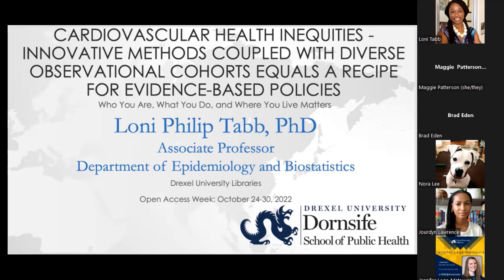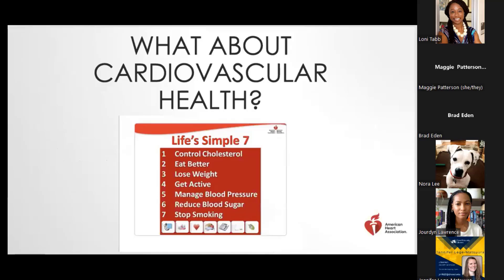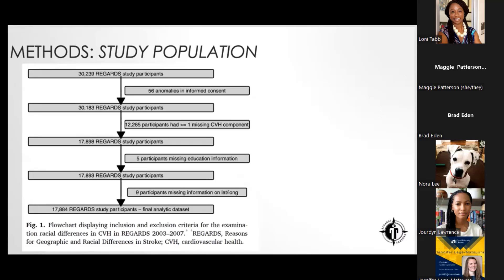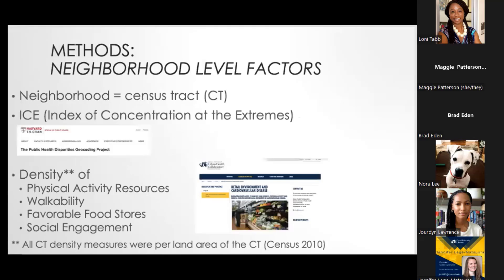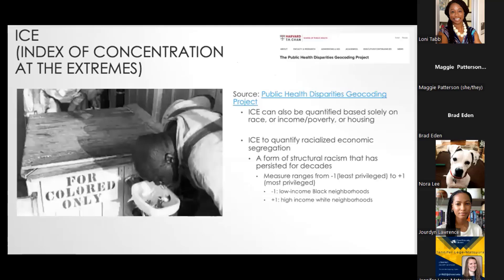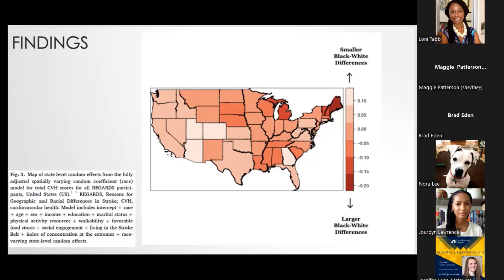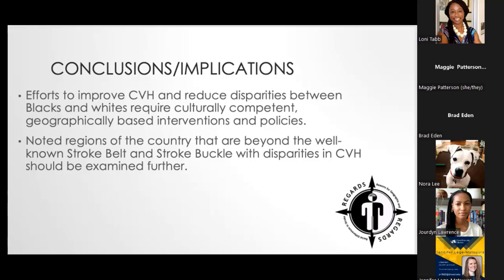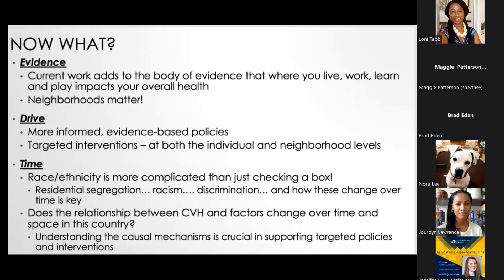Open Access Week 2022 Researcher Talk: Loni Tabb, Associate Professor, Epidemiology & Biostatistics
Join Associate Professor Loni Tabb, PhD, Dornsife School of Public Health, for a table talk discussion on her research on cardiovascular health and health inequities and her forthcoming Open Access journal article, Cardiovascular Health Inequities - Innovative Methods Coupled with Diverse Observational Cohorts Equals a Recipe for Evidence-Based Policies (scheduled for publication in the journal Spatial and Spatio-temporal Epidemiology)

About the speaker:
Dr. Loni Philip Tabb received her MS in Mathematics from Drexel University and her PhD in Biostatistics from Harvard University. Since joining the faculty at Drexel, her research focuses primarily on spatial statistics and epidemiology with applications in health and social disparities, violence, and toxicity studies. More recently, Dr. Tabb has concentrated her research efforts on the intersection of health and place, specifically as it applies to cardiovascular health. In particular, she uses novel spatial and spatio-temporal statistical methods to look at the local and national geographic patterns of black-white inequities in this country.

Celebrate Open Access Week 2022 with the Drexel Libraries' Researcher Table Talks:

Join the Drexel University Libraries for a series of Open Access Week Researcher Table Talks! During each event, a member of the Drexel community will talk about their latest research projects and the importance of making research opening available, followed by Q/A and lively discussion with the audience.

Each of the featured OA Week Researcher Table Talk speakers published their articles in Open Access publications using funding provided by the Drexel Libraries’ Open Access Publishing Pilot Fund.